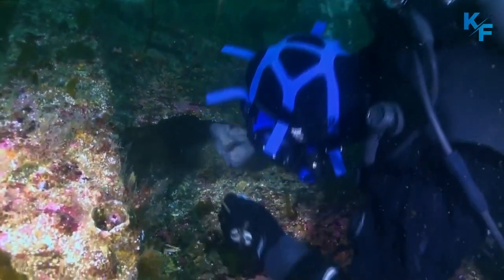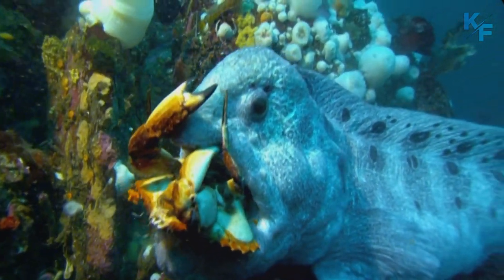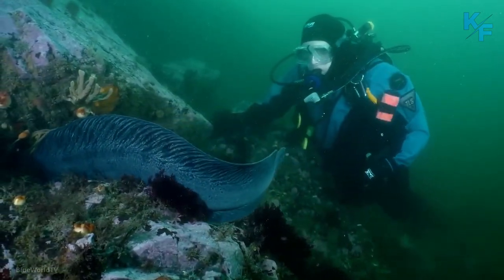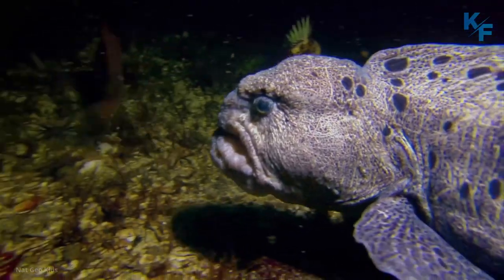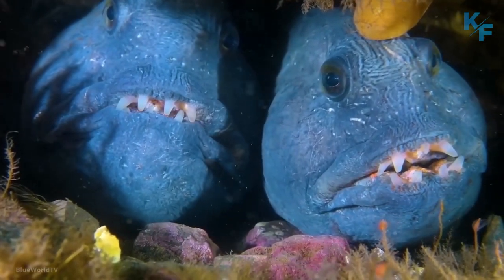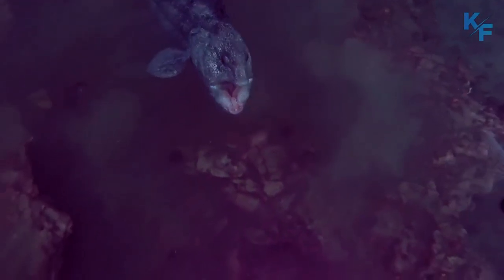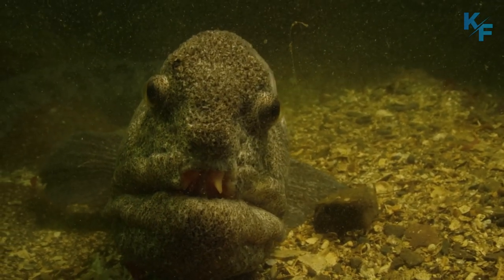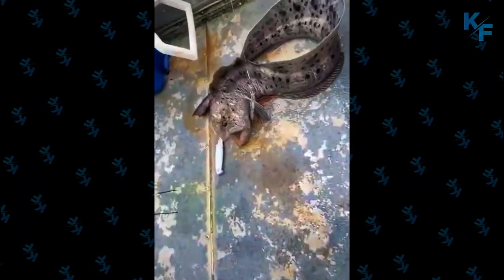Meet the Intimidating Wolf Eel | Wolf Eels Eat Spiny Sea Urchins Alive | A Terrifying Wolf Eel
The wolf eel is one of the most unique-looking fish in the ocean, with its long, snake-like body and sharp teeth. These eels are not often seen by divers, but they are definitely worth a closer look. In this video you will see interesting facts about wolf eel.

Wolf eels are a type of fish that is found in the Pacific Ocean. Wolf eels are not true eels. They are actually fish. Although wolf eels have long, snakelike bodies like eels, they also have scales, pectoral fins, and paired gill slits. Wolf eels belong to the Anarhichadidae, or wolffish, family. Also called sea wolves, this fish family gets its name from their long, sharp teeth. And like wolves, wolf eels are ferocious predators.

Wolf eels have powerful jaws well adapted to crushing hard shells. Wolf eels have between four and six canine fangs at the front of their mouths. These fangs are for snagging and biting prey. Then the eels have rows of strong molars in the back of their mouths to crush and grind down prey. Because of these strong jaws, the wolf eel’s skull is much larger than it’s long, thin body.

The wolf eel has one long dorsal fin that runs from the top of its head and down to the end of its body. The eel also has 250 small fishbones that support the dorsal fin. Since wolf eels are vertebrates, they have a long spine extending from their skull to their tails. The fishbones are long and skinny bones that extend from the spine.  These bones are long, thin, and flexible. They provide the fin with support but also allow for quick movement.